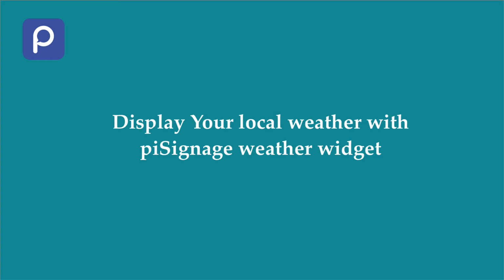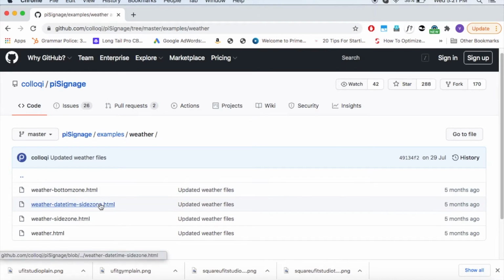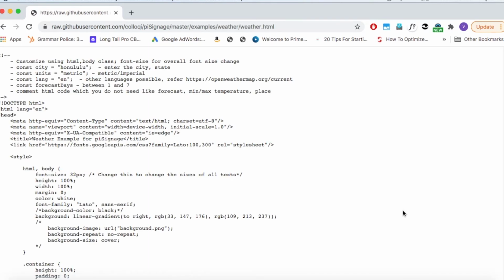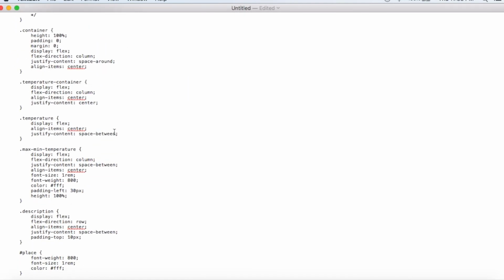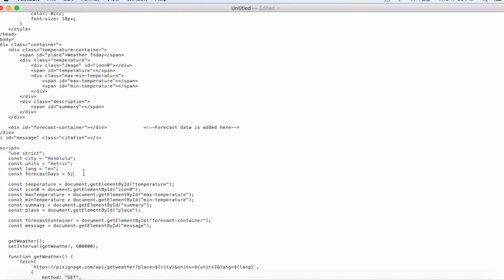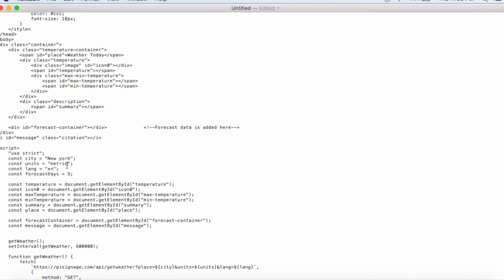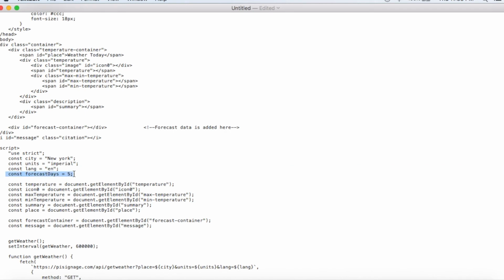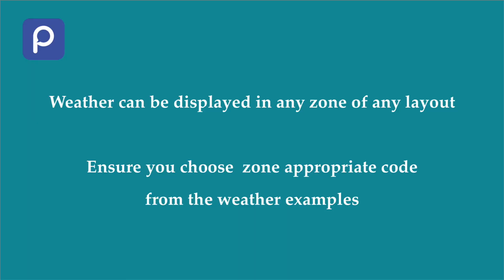piSignage weather widget to display weather on your signage display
Follow the simple steps to display  local weather in your piSignage display.

Layouts feature in piSignage

2 zone displays available in piSignage in Landscape mode

2 Zone displays available in piSignage in portrait mode